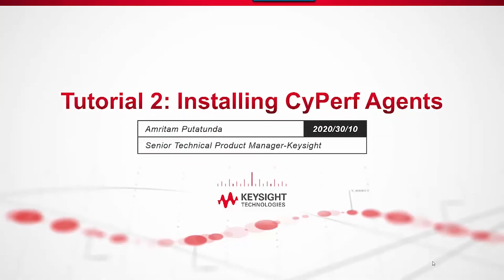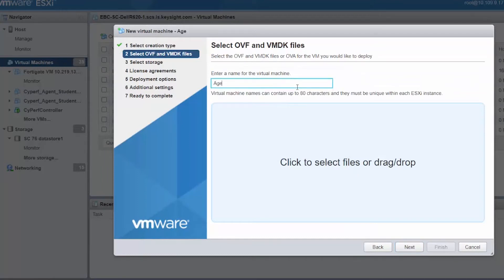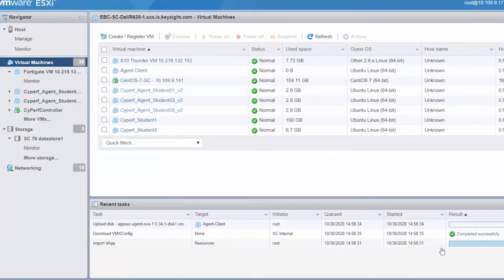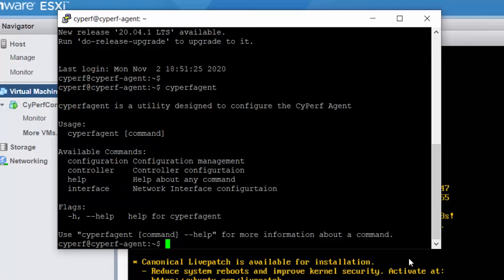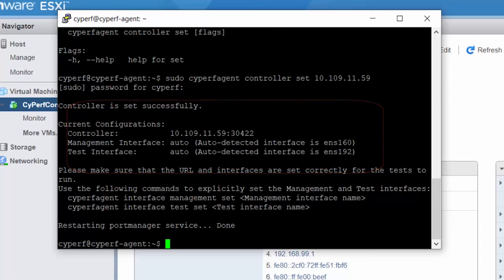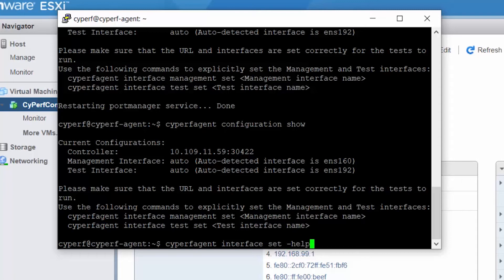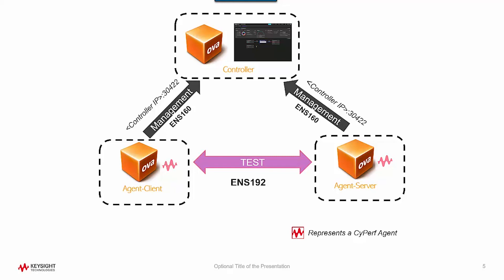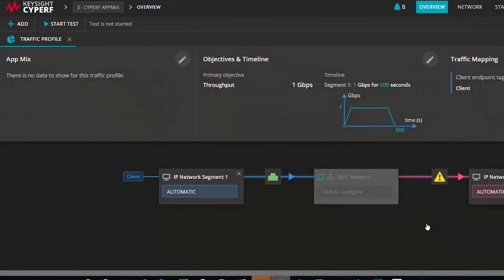Tutorial 2 | Adding CyPerf Traffic Generating Agents Through CLI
In this video we deploy multiple CyPerf agents in ESX and add them to a controller using the CLI commands available within the agents.